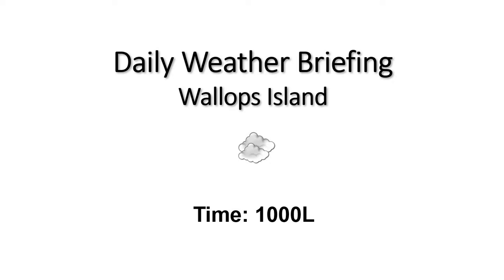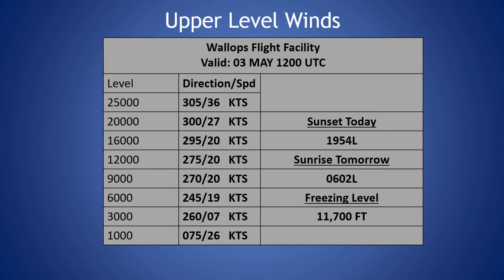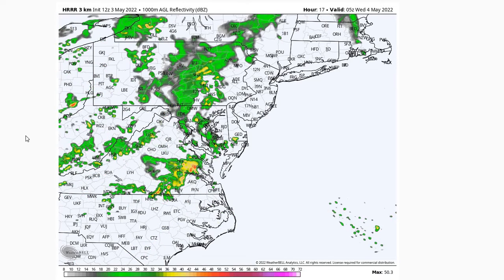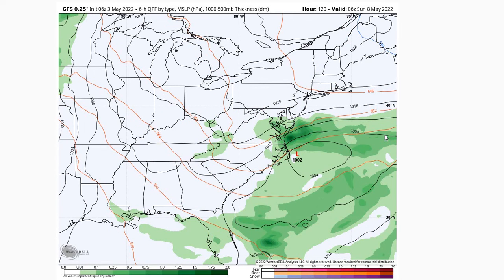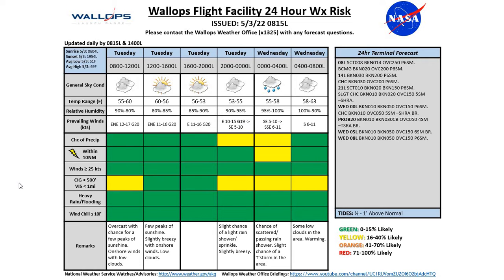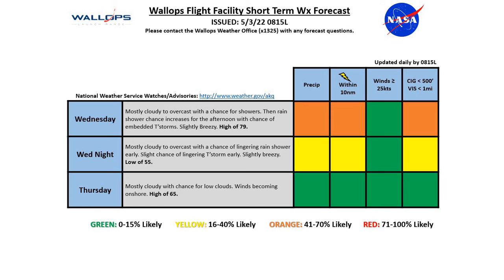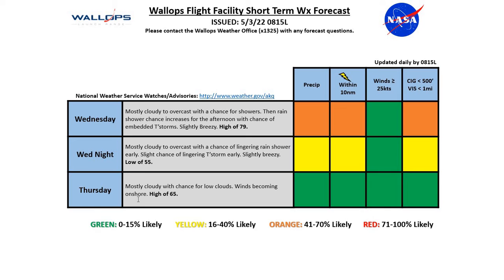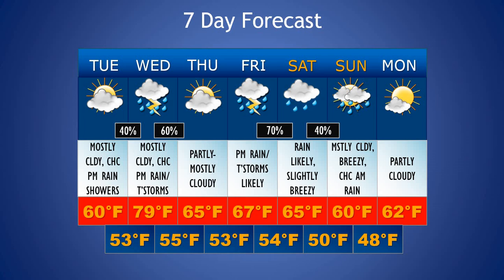Daily Wallops Island Extended Weather Briefing May 3rd 2022